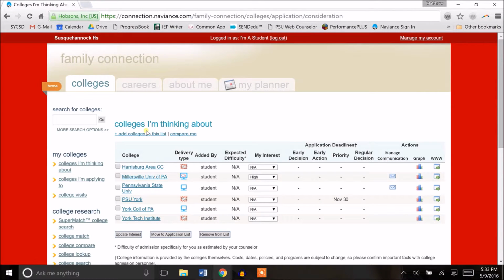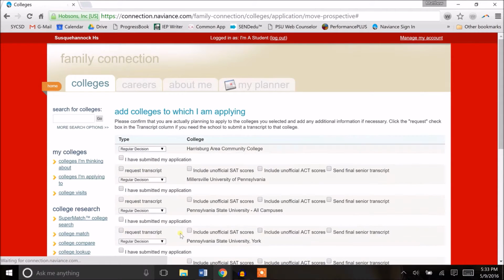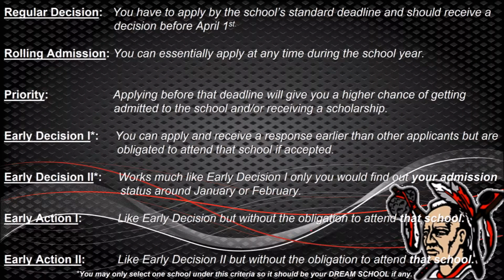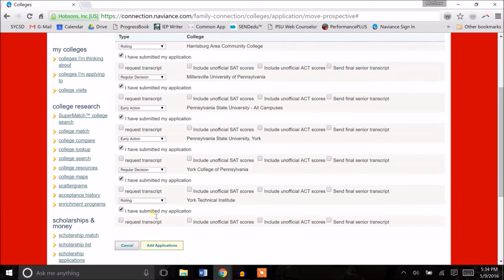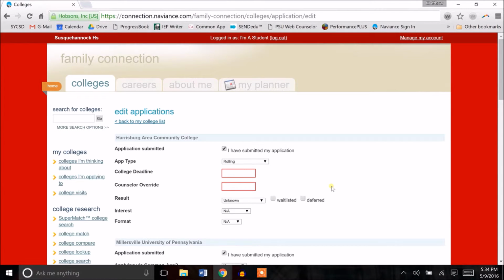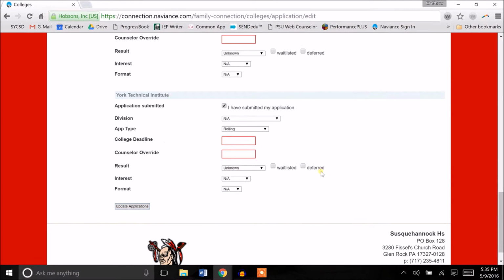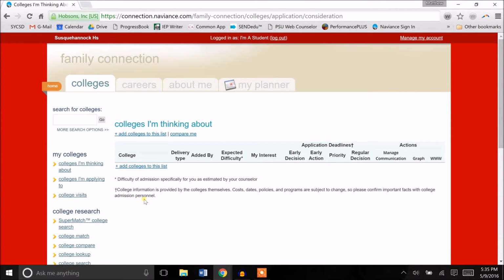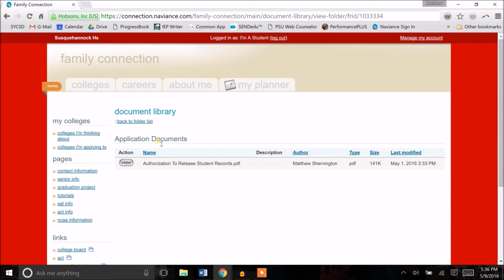The Susky Guide To Naviance: College Applications - Sending Materials (A)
This video is a part of the Susky Guide to Naviance tutorial series for Susquehannock High School students who need assistance with using Naviance. This video demonstrates part of the college application process; taking preparatory steps to send requisite application materials like transcripts and letters of recommendation to schools that you have already demonstrated interested in by preparing them in Naviance.